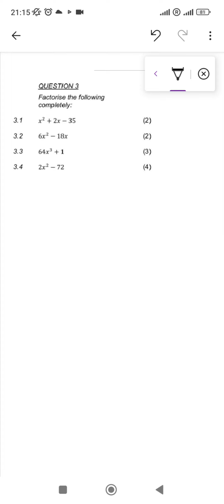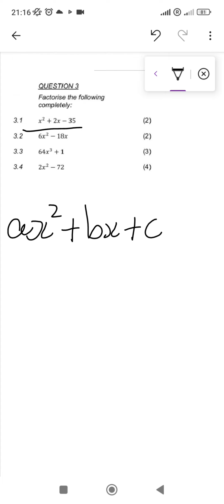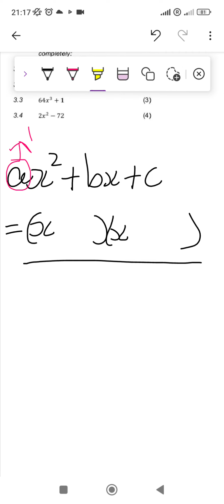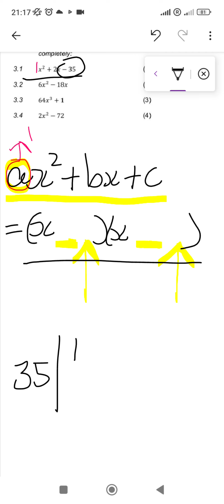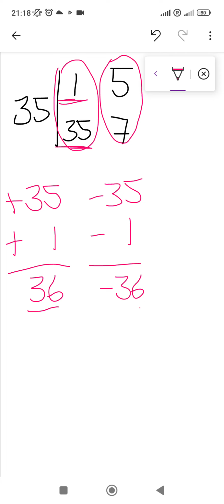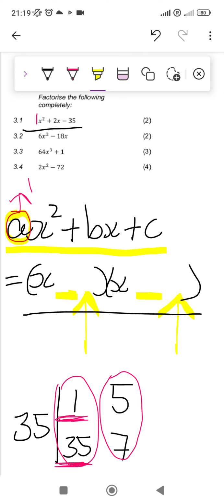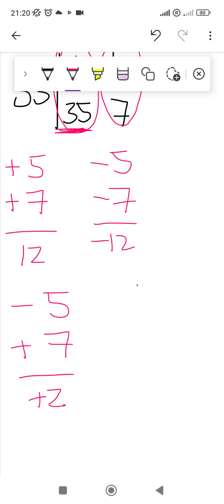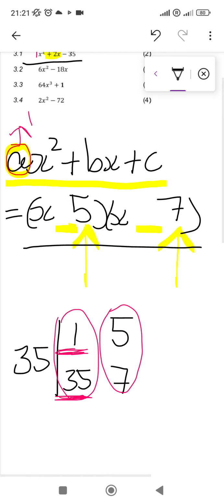basic trinomials - grade 10 - factorization